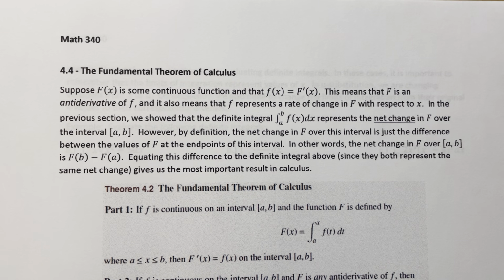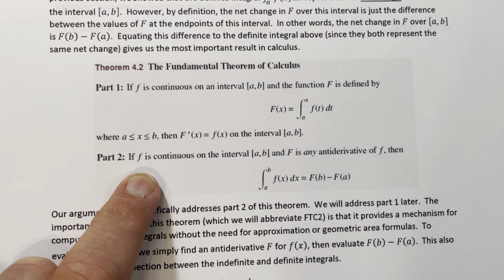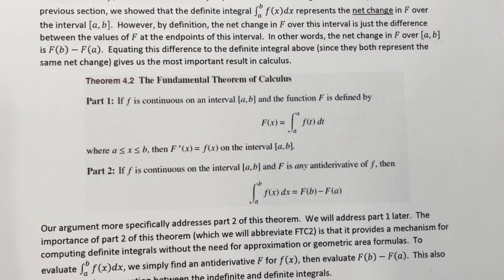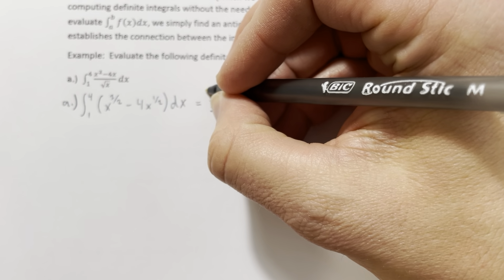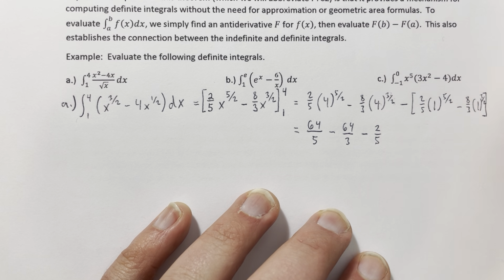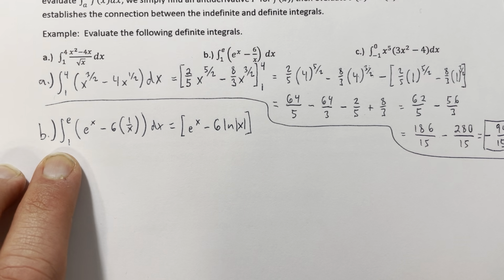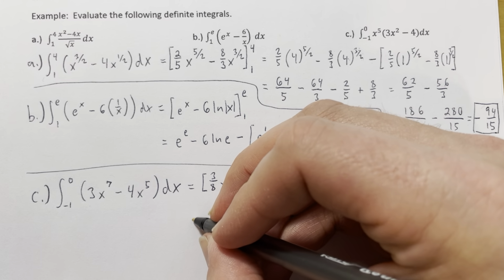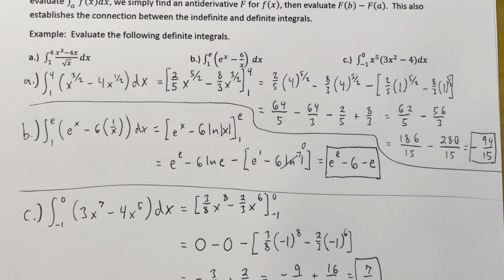4.4 - The Fundamental Theorem of Calculus (Part 1)